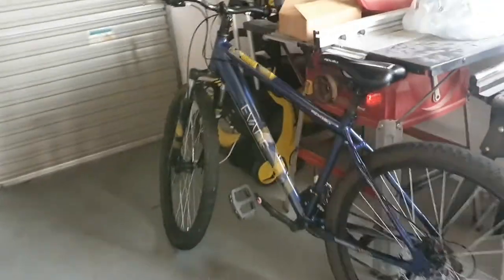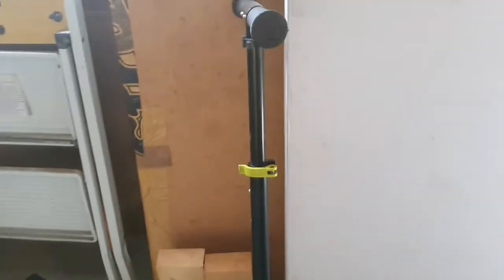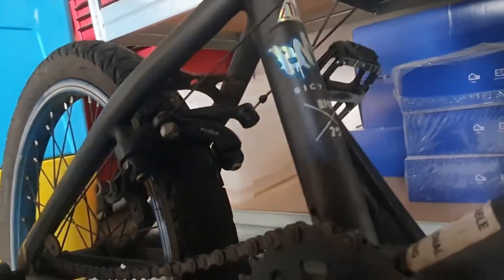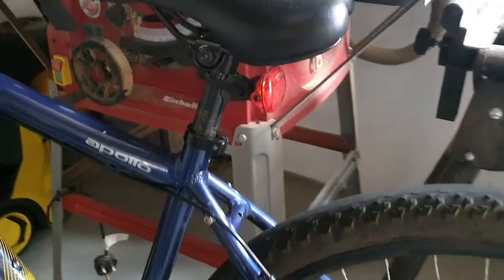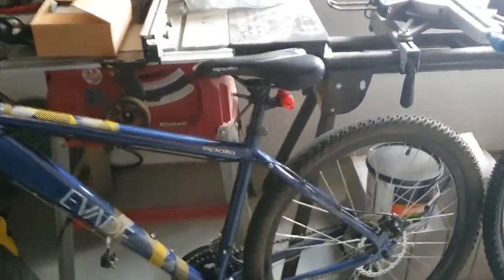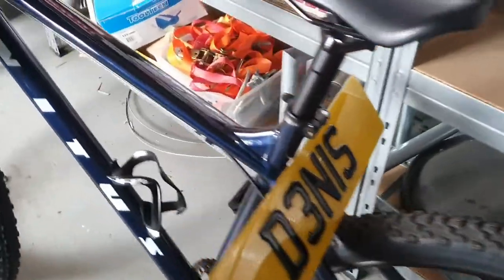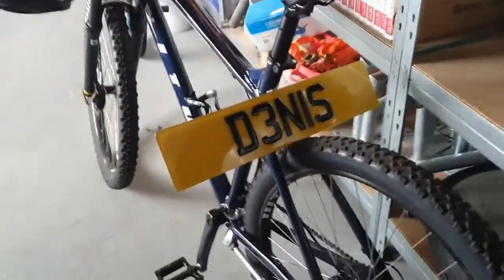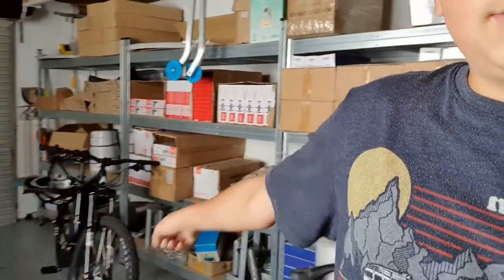updates for the bikes (and scooter)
today I will show you guys my bikes and scooter this video was made about 2 weeks ago and alot has happened since then

specs of bikes and scooter

Scooter:
-bought in France
-Its green

BMX Freestyle:
-had it for a very long time
-very rusty
-no breaks
-missfiring chain
and that is all before I got rid of the BMX

Apollo Evade:
-dark blue
-had it for a year
-still have it
-lots of muddy memories
-3 to 7 speed gears

Vitus Nucleus 27VR
-suntour SR XBR32 forks
-maxxis tyres
-velocity blue
-nukeproof handle bars
-nukeproof pedals
-pedals have actual screws in them
-had from the 7th August 2:48pm (14:48)
-1 to 8 speed gears

that's the end of this description